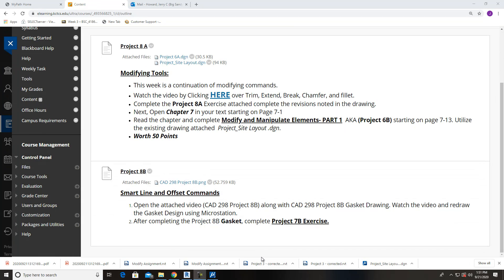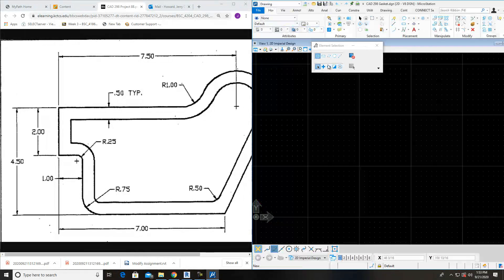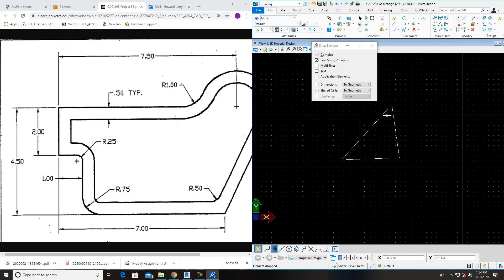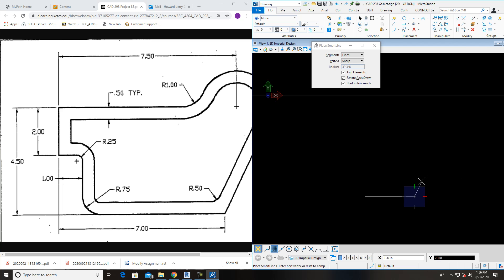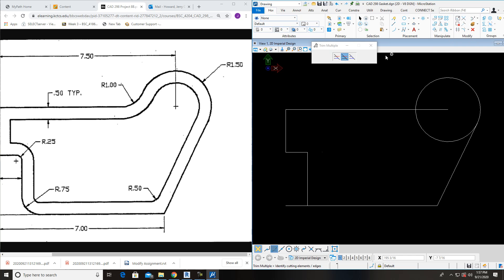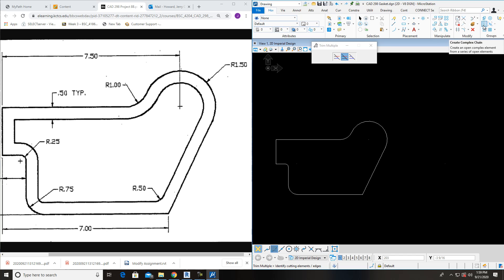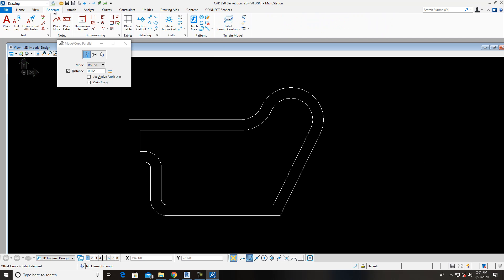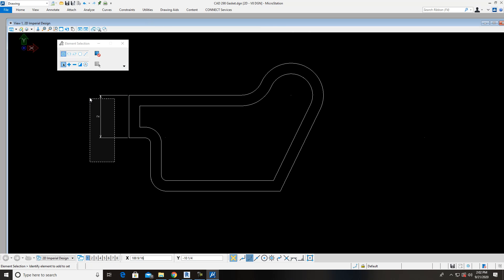CAD 298 Week 6 Project 8B